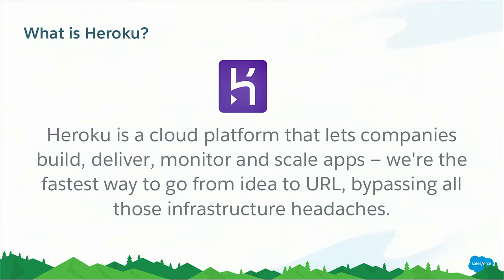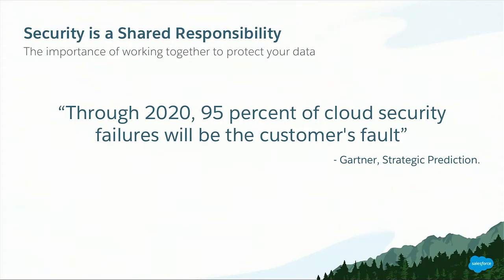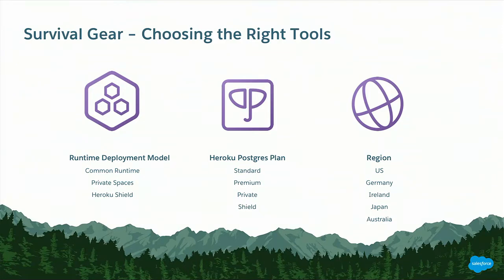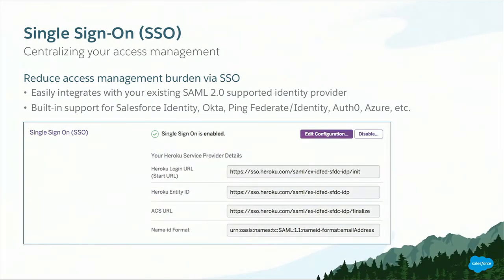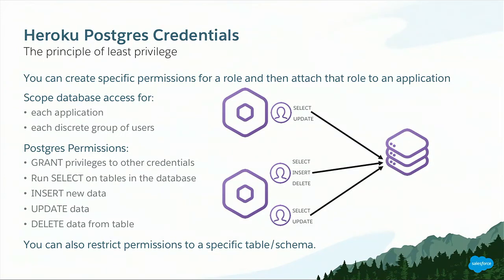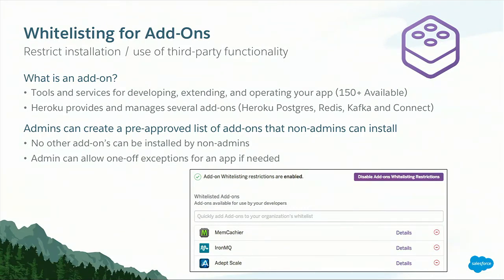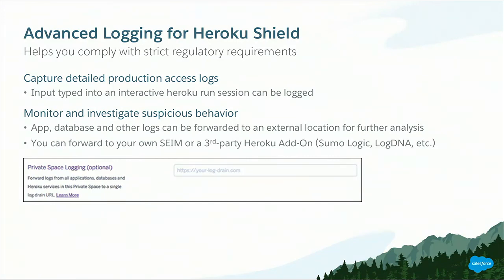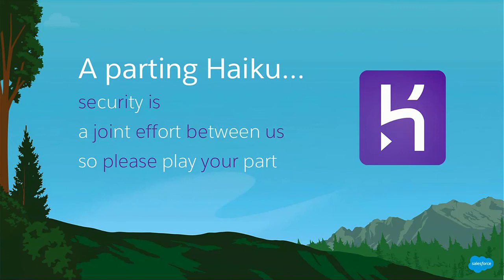Securing Applications on Heroku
Deploying resilient web applications shouldn?t be hard - and abstracting the pesky details to Heroku can make faster and safely accessible. This session is all about Heroku?s latest security features, and how to use them to secure your apps.